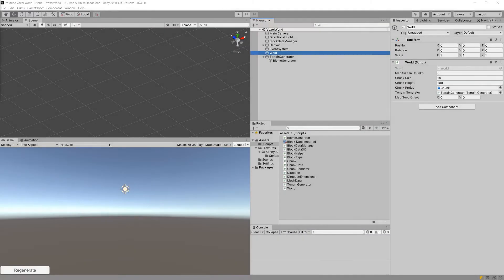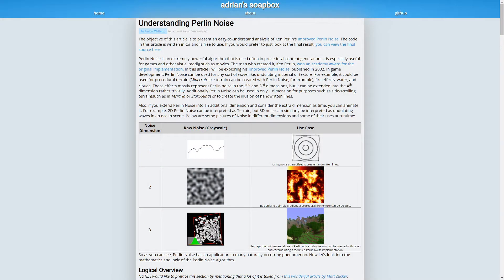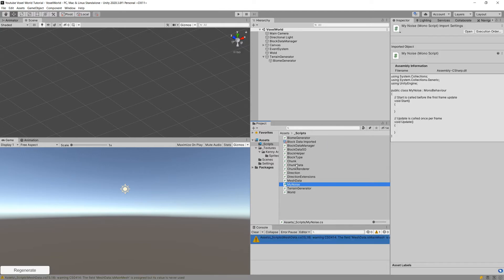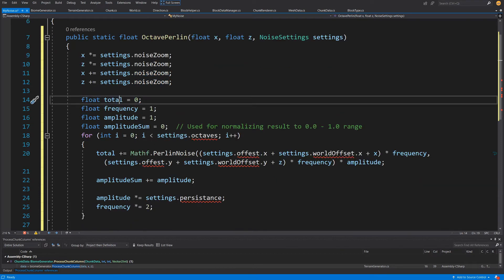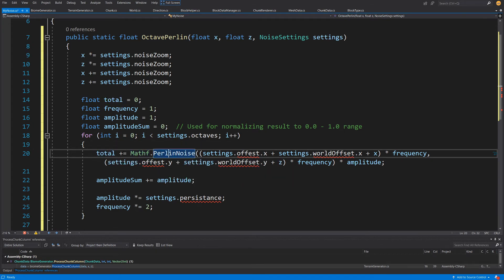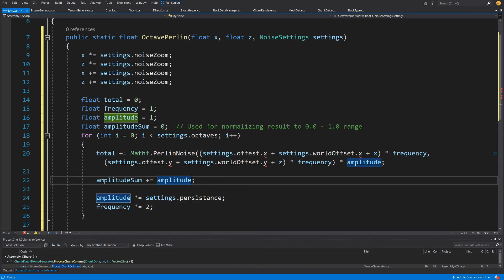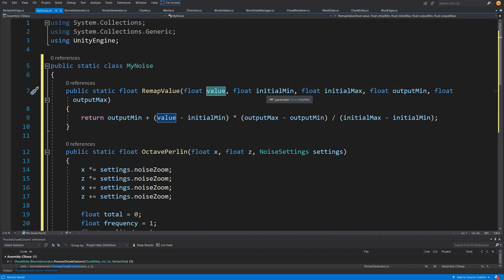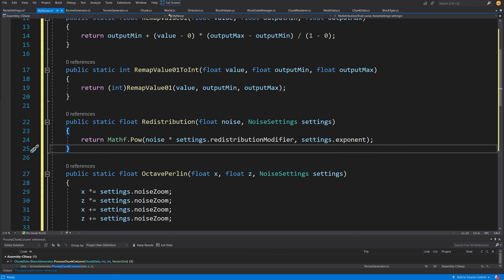Create MINECRAFT in Unity - S2 - P4 Multi Octave Perlin noise